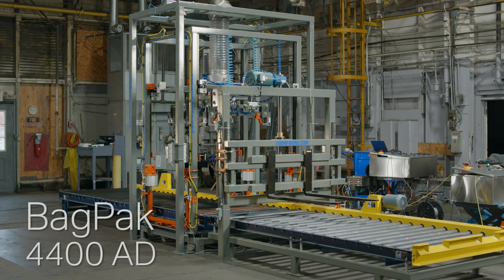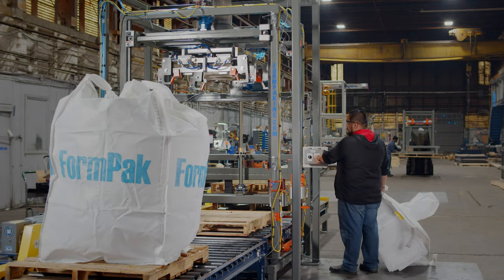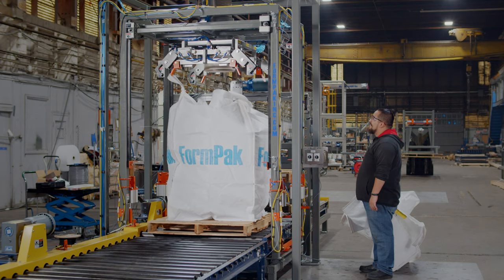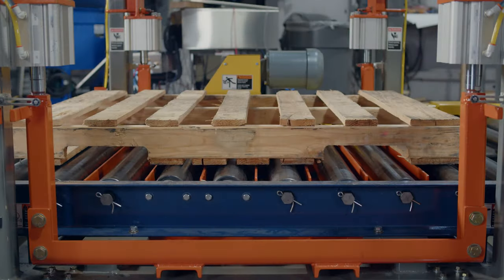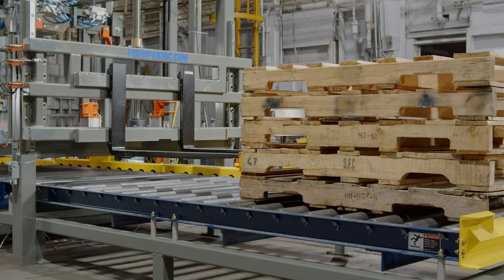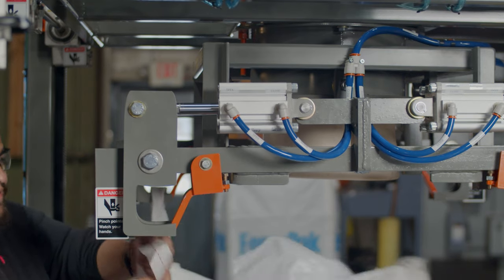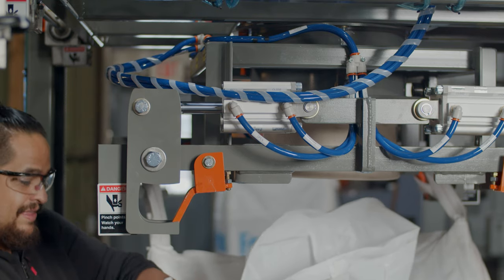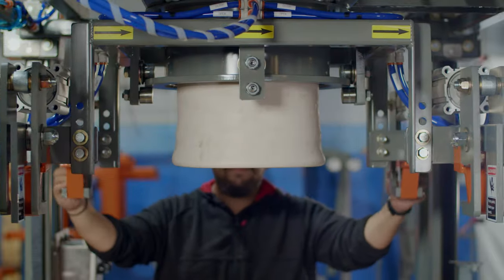FormPak BagPak 4400 AD - Bulk Bag Filler (Auto Discharge)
The FormPak BagPak 4400 AD bulk bag filler is our most automated and ergonomic filling system and can produce up to 20 bags per hour or more. This filler has an option for a powered carousel to use multiple bag sizes on the same line or for attaching bags at an easy-to-reach height then, raising fulfilling.